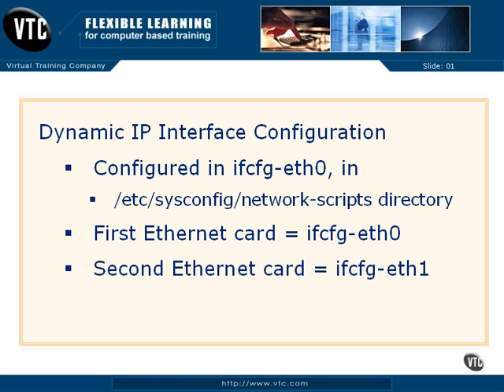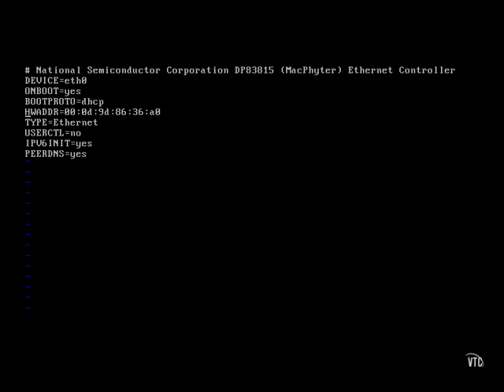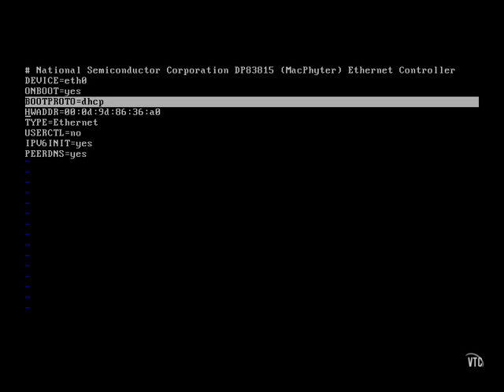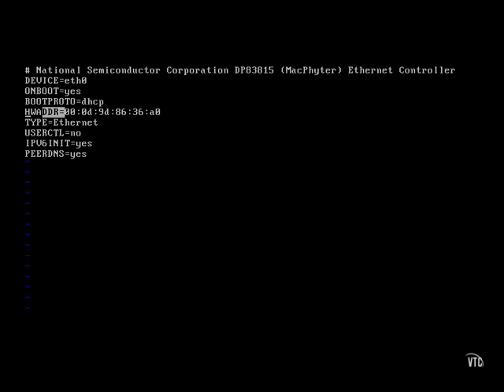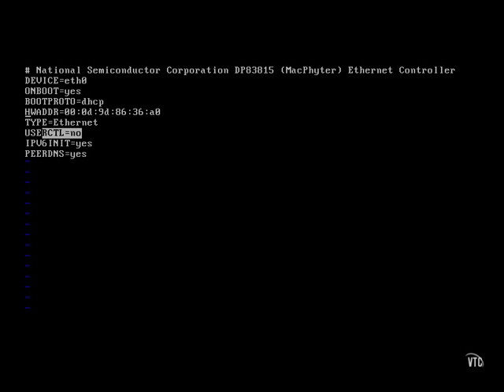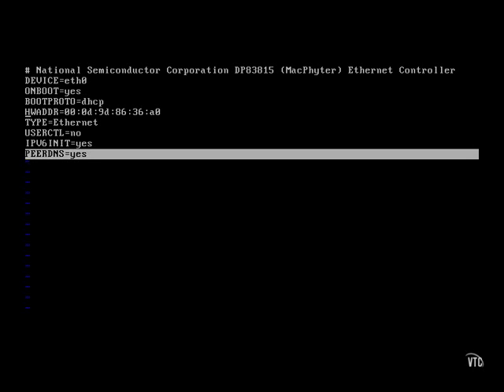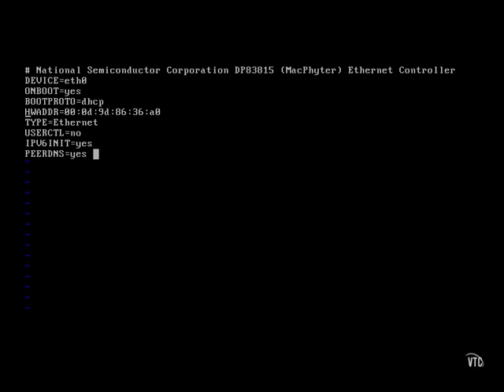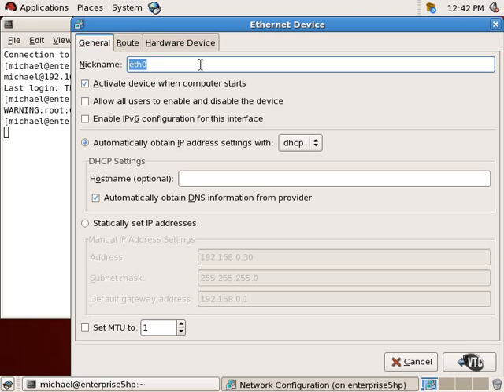02 Dynamic Interface Configuration